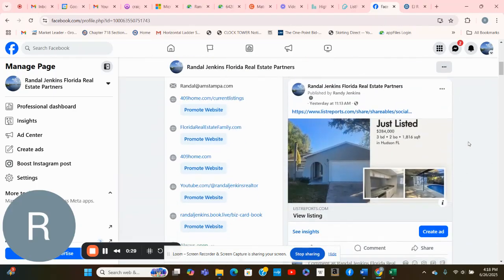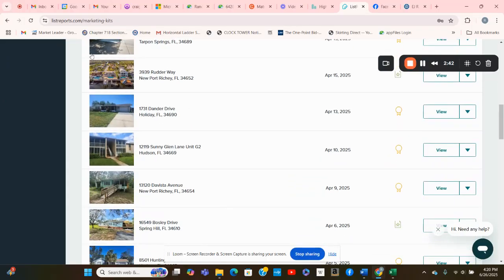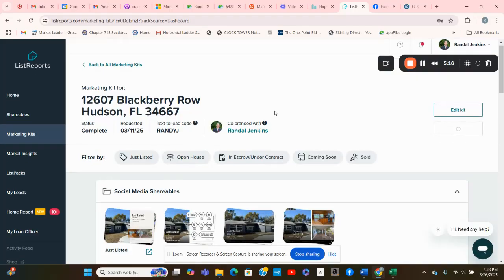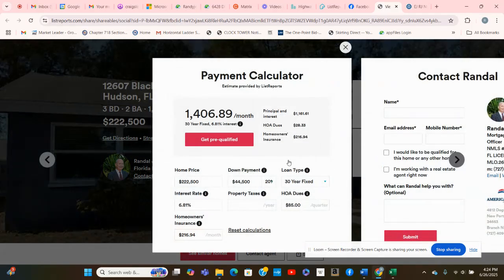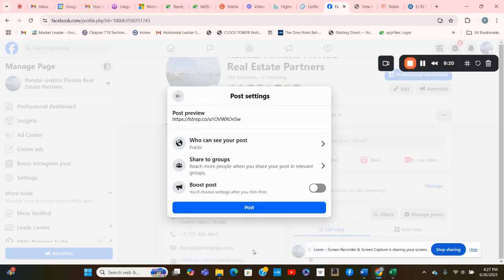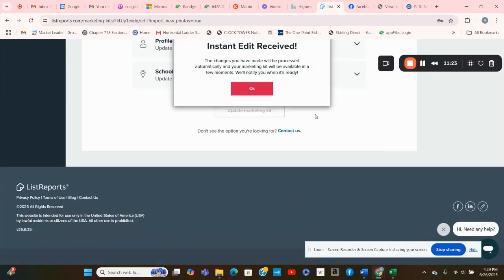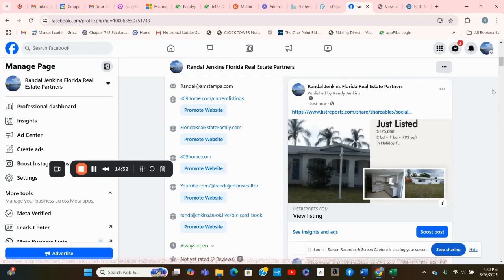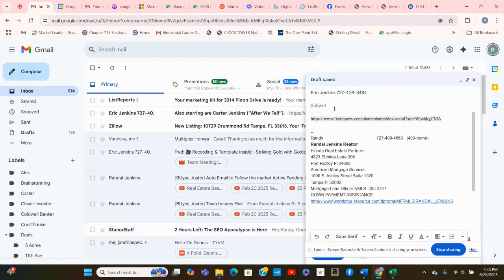Maximizing Your Social Media Presence with List Reports 📈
I emphasize the importance of creating valuable content on platforms like Facebook to build trust with potential clients. I demonstrate how to access active listings from 409home.com and create marketing kits using properties we have permission to market. I encourage you to engage with your social media by sharing daily content and utilizing the tools I showcase. Please consider joining my marketing group to enhance your efforts and collaborate with fellow realtors.

Randy
American Mortgage Services  NMLS #205-3417
Florida Real Estate Partners  Real Estate Broker

Randal "Randy" Jenkins, Broker, Florida Real Estate Partners
Mortgage Loan Originator, American Mortgage Services, NMLS #2053417